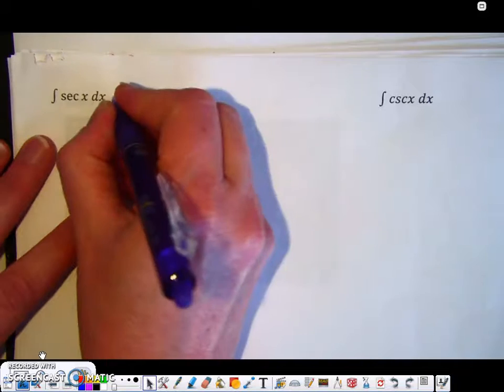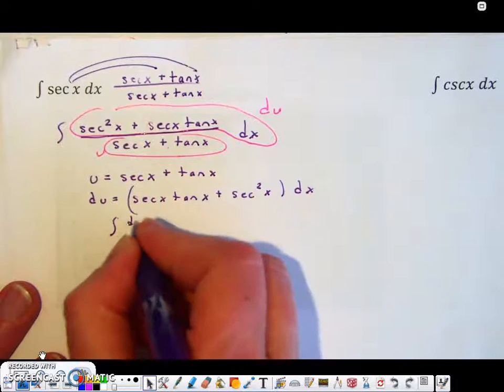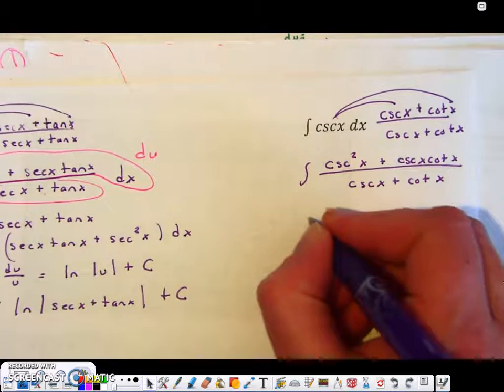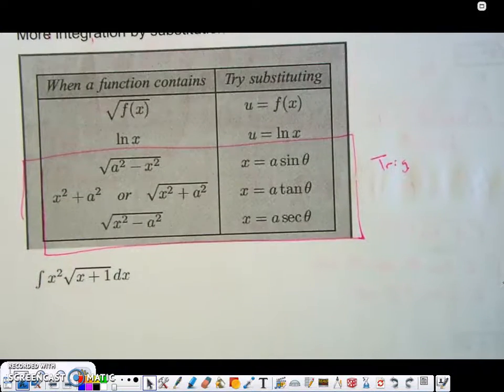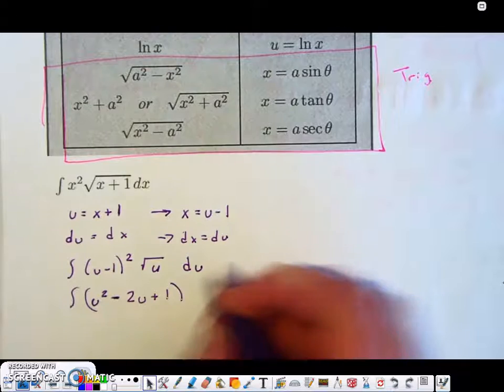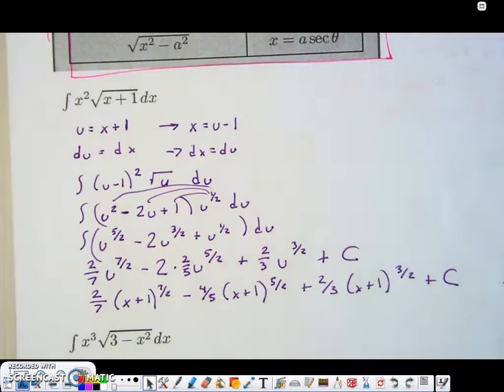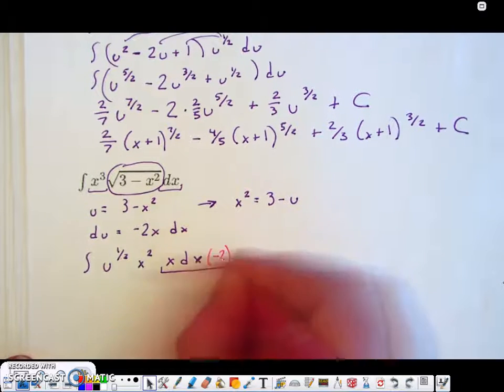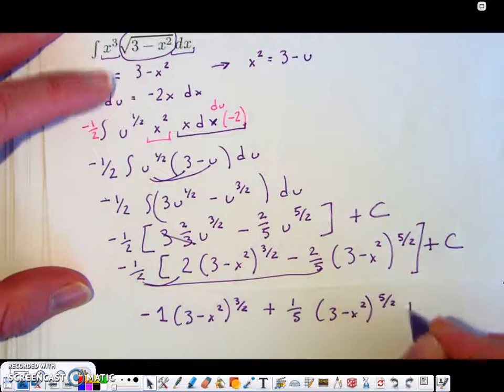More integration by substitution part 1